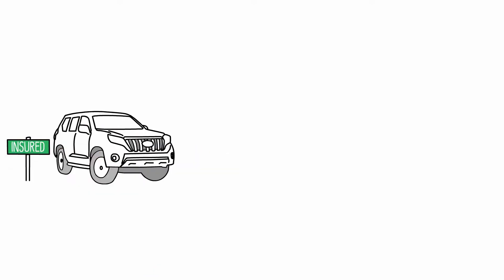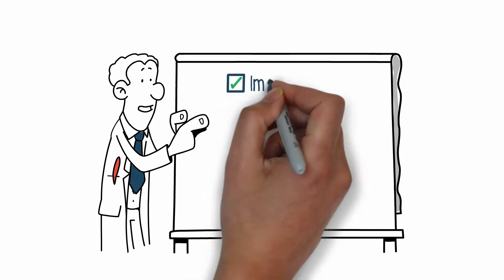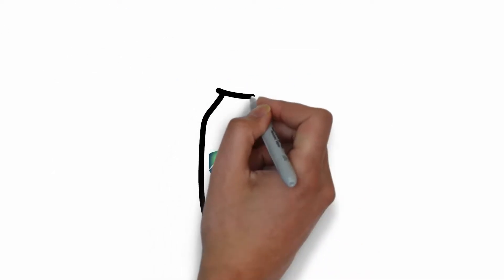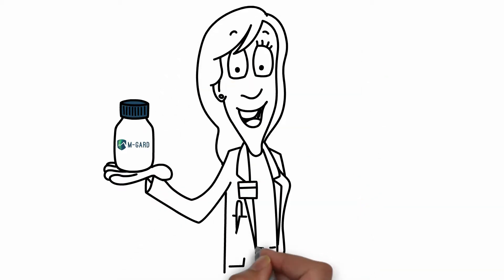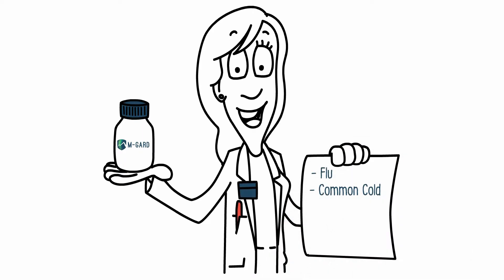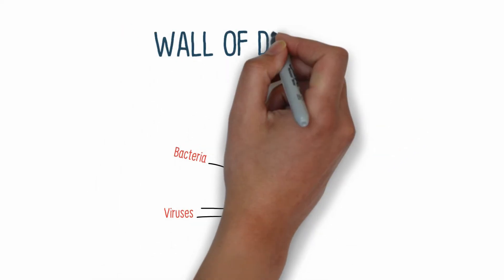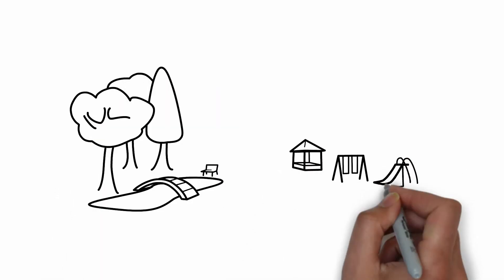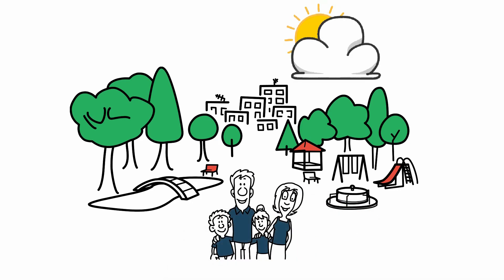M-Gard® yeast beta-glucan to support your immune health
M-Gard® is a premium yeast beta-glucan, derived from a proprietary yeast strain. It has a unique molecular structure . Studies have shown that M-Gard® exerts beneficial immunomodulatory effects in vitro and in vivo in experimental animal and human studies. M-Gard® provides excellent support for your natural defenses.

About Lallemand Bio-Ingredients
Lallemand Bio-Ingredients develops, manufactures and markets high-value inactive yeast ingredients for food, nutrition and health and industrial fermentation. Using research and development, proven results and knowledge from experience, Lallemand Bio-Ingredients applies the right yeasts for the right applications to have the greatest impact for our customers.